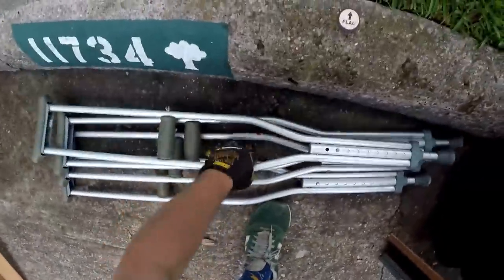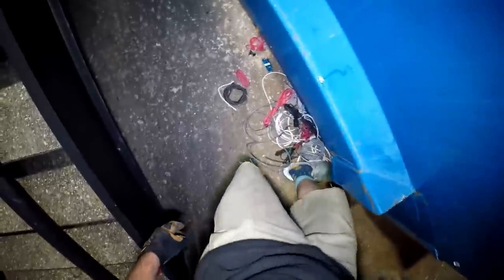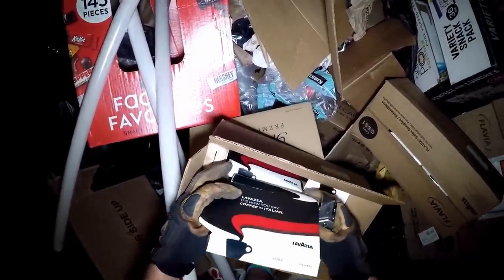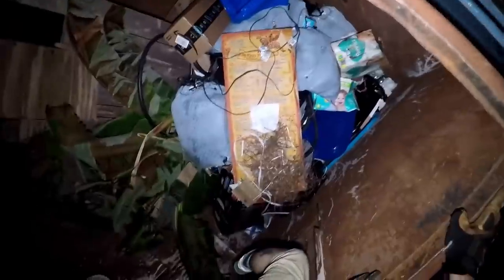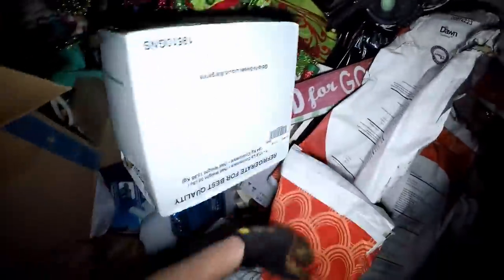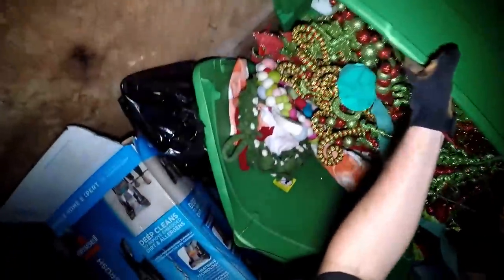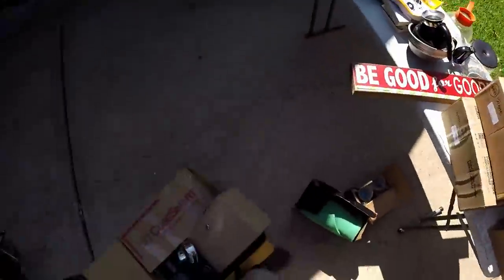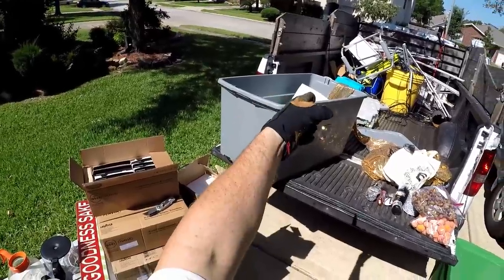Dumpster Diving "We Got Mad Books, Bro!"